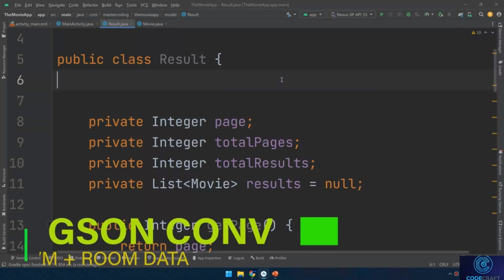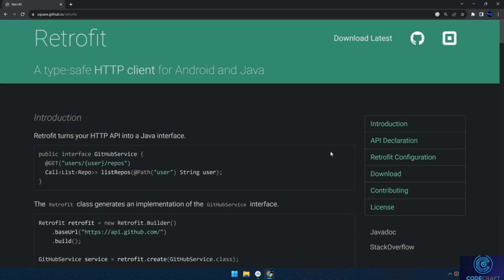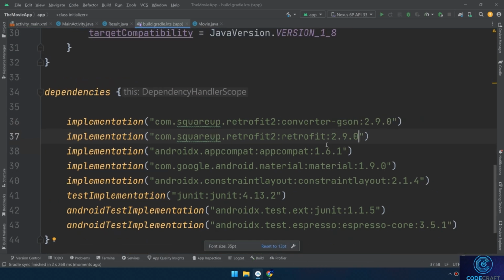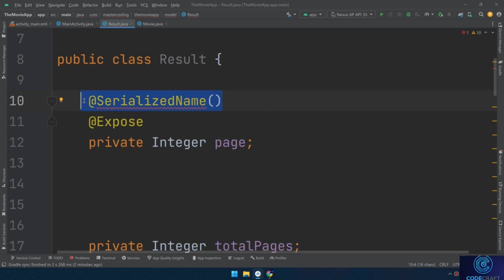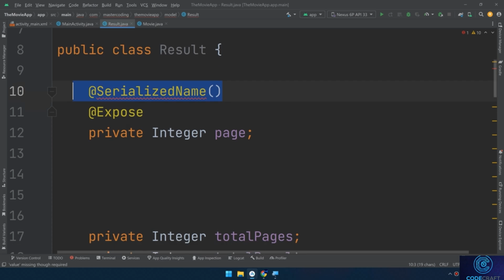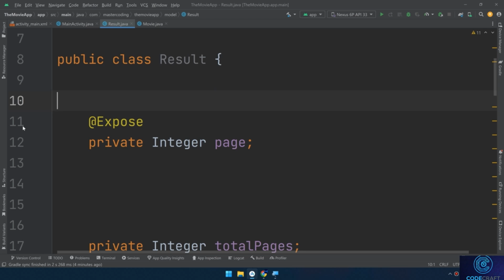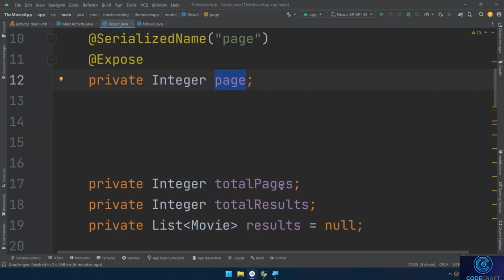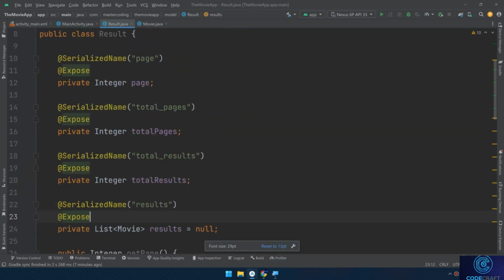(205) GSON Converter | Serialization & Deserialization | Android Retrofit Tutorial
In this video from The Complete Android Development Course, you will learn how GSON Converter works in Android applications and understand the concepts of Serialization and Deserialization when working with Retrofit APIs and JSON data.

GSON is one of the most popular libraries used in Android development for automatically converting JSON data into Java/Kotlin objects and vice versa.

📚 In this tutorial you will learn:

What is GSON Converter in Android
Understanding Serialization
Understanding Deserialization
How JSON is converted into Objects
How Objects are converted into JSON
Using GSON with Retrofit
Simplifying API response handling
Working with Data Classes and Models
Best practices for Android API integration

This tutorial is perfect for:

Students working with Retrofit and APIs
Developers learning JSON parsing
Anyone building modern Android applications

By the end of this video, you will clearly understand how GSON handles Serialization and Deserialization automatically in Android applications.

Android Development
Java Programming
Flutter Development
Firebase
Graphic Design
Video Editing